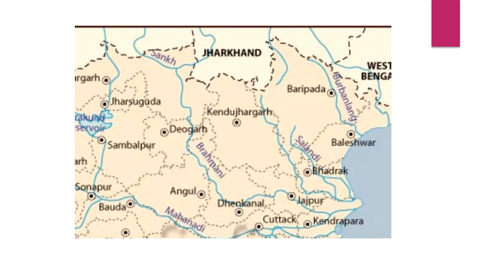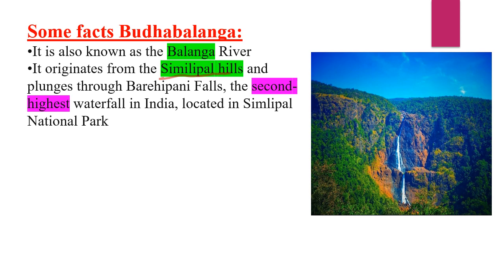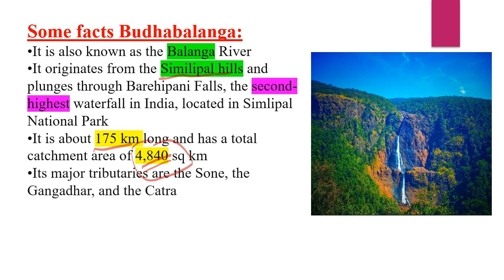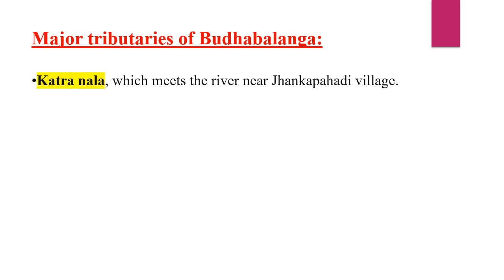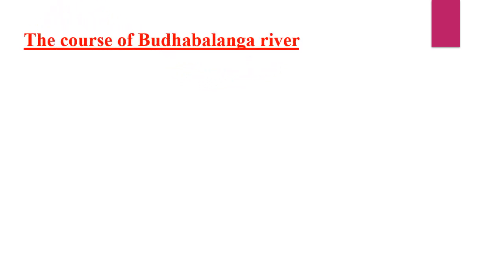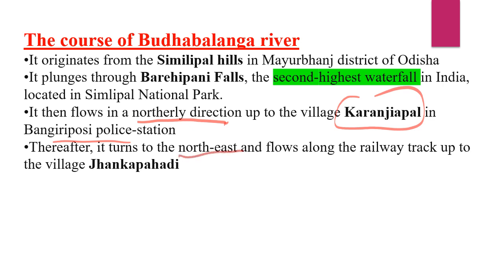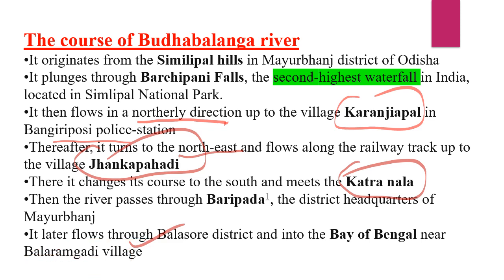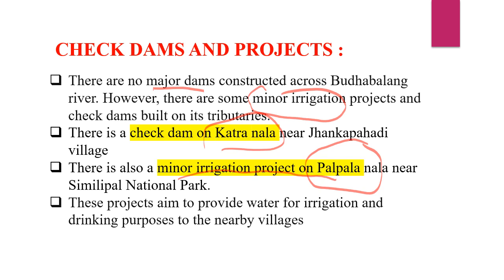BUDHABALANG RIVER / ODISHA RIVER SYSTEM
Budhabalanga river || Odisha river system
We are concerned about your time and career . we are trying our best to provide informative contents . In future we will launch free full courses of various state and govt exams .